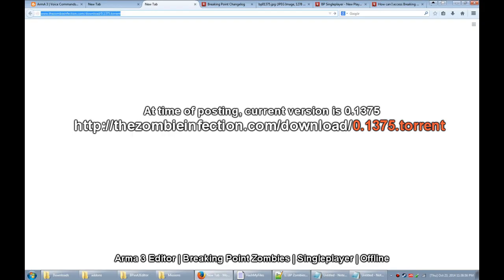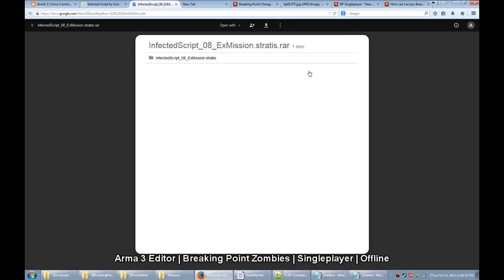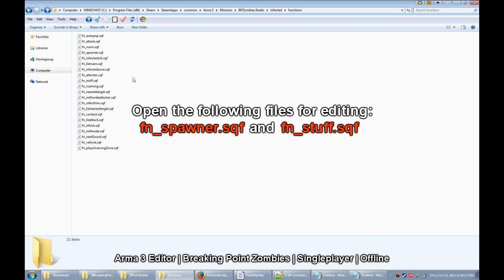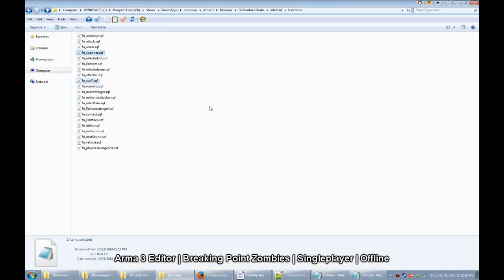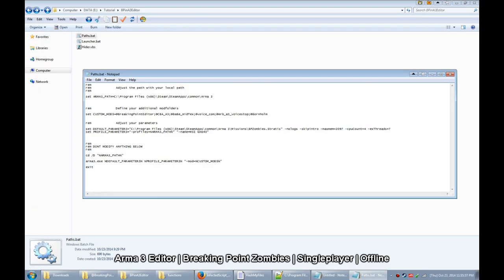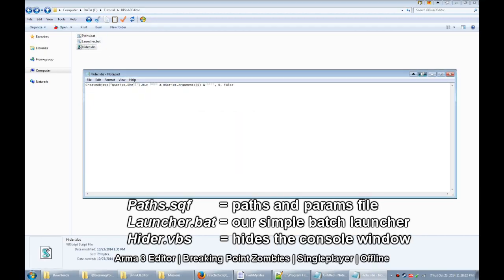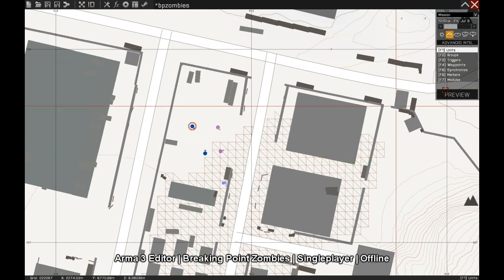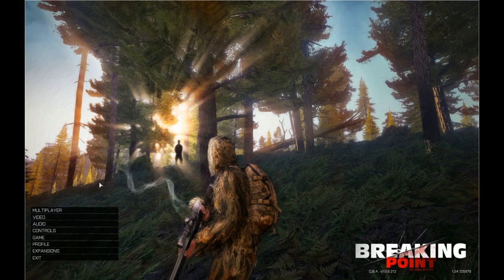Arma 3 | Breaking Point Zombies | Singleplayer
A Do-It-Yourself Guide to have the BP mod Zombies in the Arma 3 Editor or for some Single player missions. Offline mode.

This would also be fun for those who just want to pass time slaying zeds in the editor, for making zombie clips/ pictorials or other singleplayer needs. Sandbox, anything goes! I hope this helps.